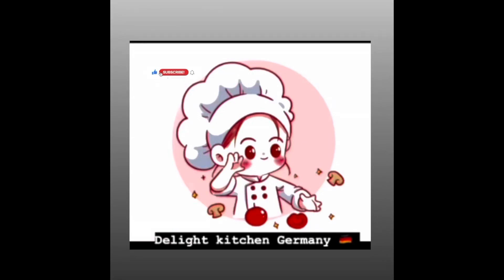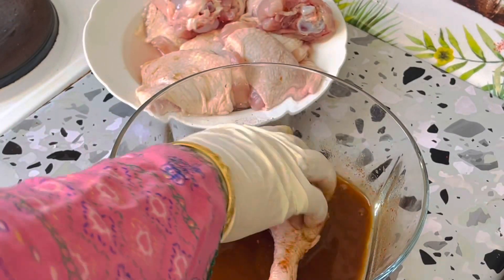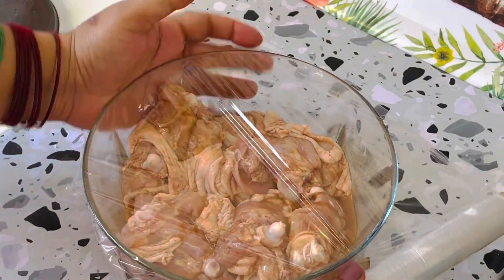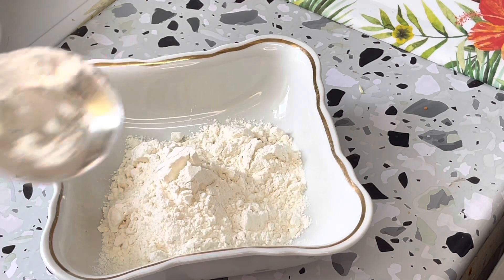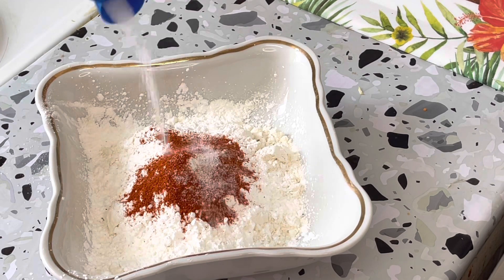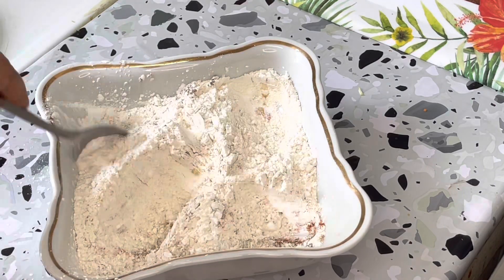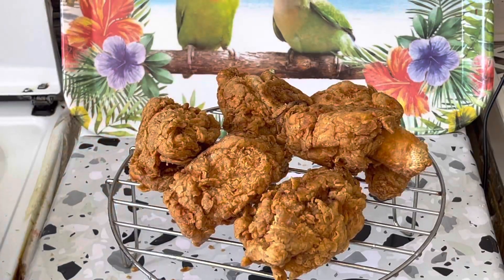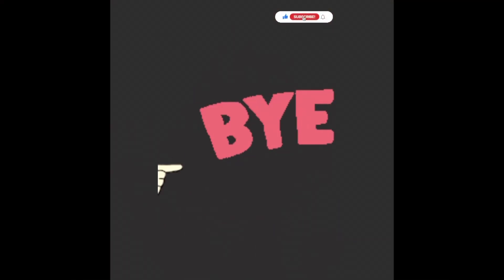Homemade Al baik special broast recipe | easy recipe to make